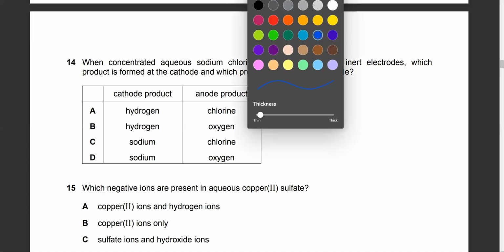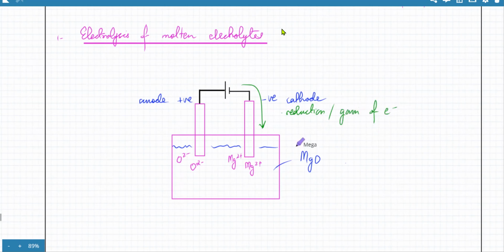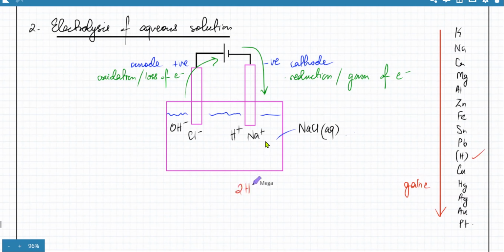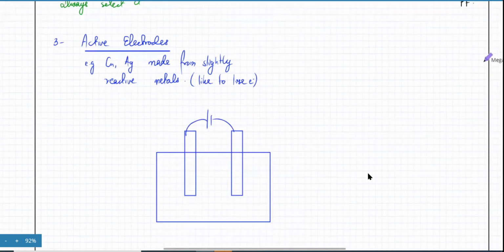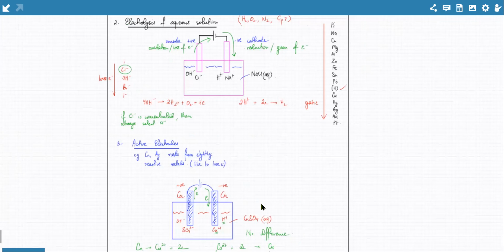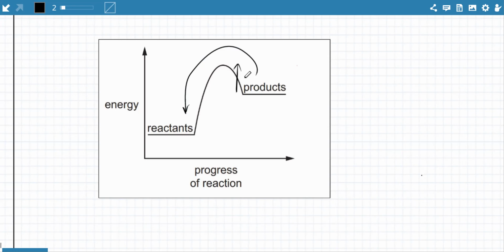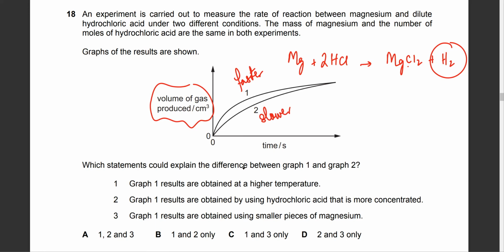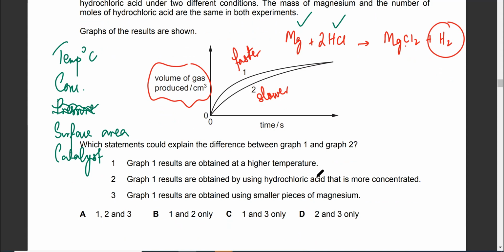Live Class - ML Crash Course O Level / iGCSE 14th June 2021 - Past Paper, Electrolysis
Electrolysis, process by which electric current is passed through a substance to effect a chemical change. ... The process is carried out in an electrolytic cell, an apparatus consisting of positive and negative electrodes held apart and dipped into a solution containing positively and negatively charged ions.
In chemistry and manufacturing, electrolysis is a technique that uses direct electric current to drive an otherwise non-spontaneous chemical reaction. Electrolysis is commercially important as a stage in the separation of elements from naturally occurring sources such as ores using an electrolytic cell.